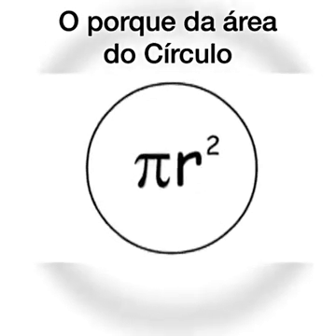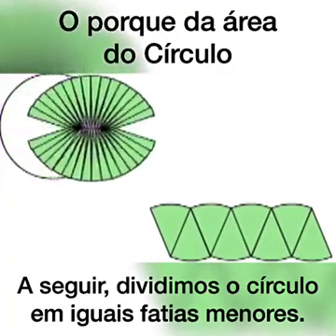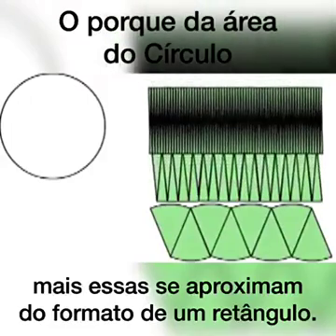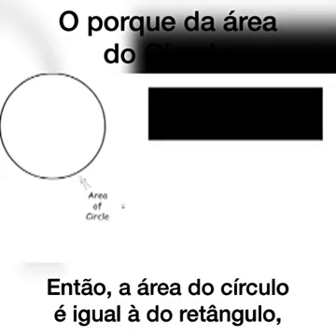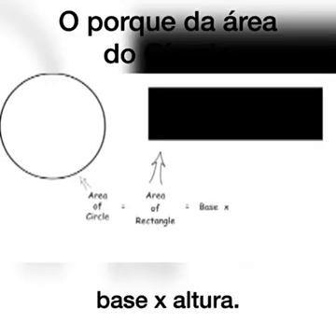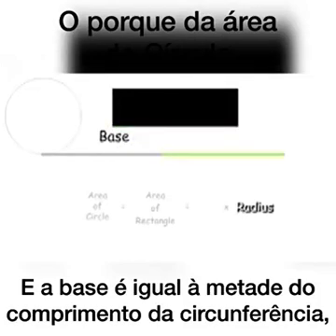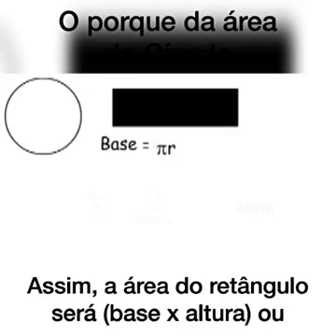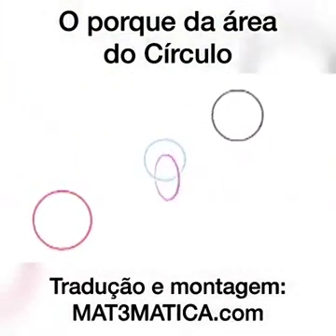Área do círculo - legendado